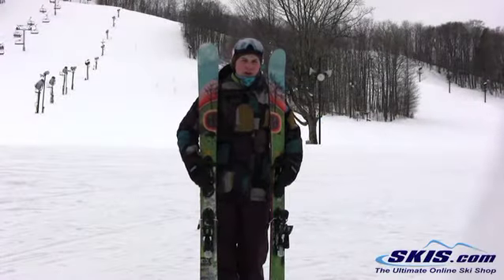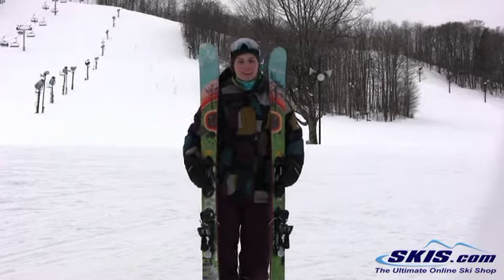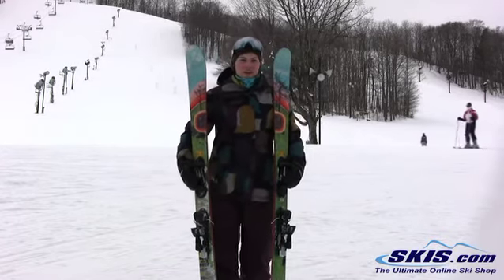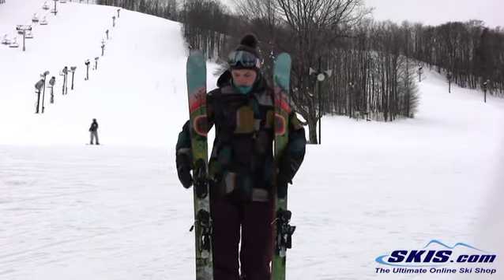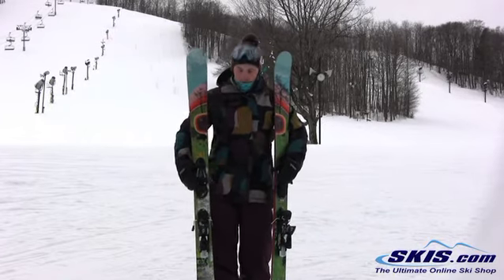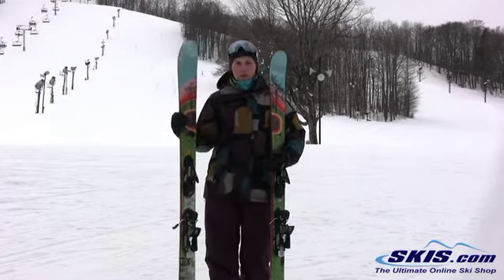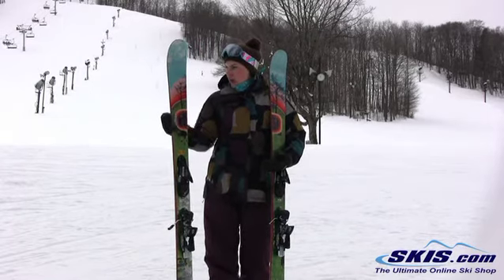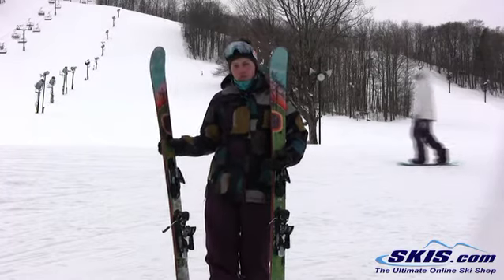2012 Armada ARVw Skis Review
Review for the 2012 Armada ARVw Skis